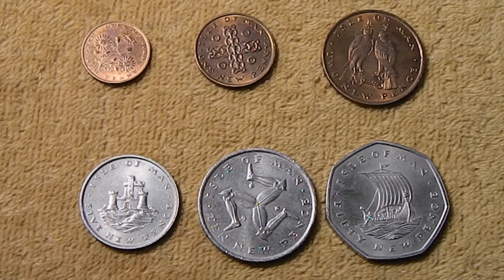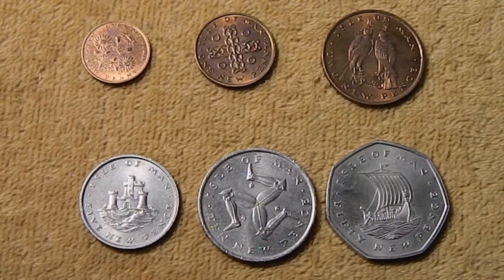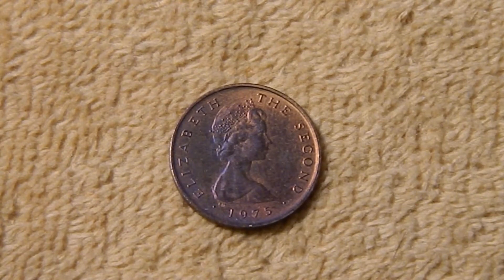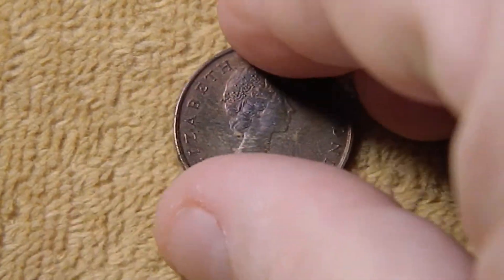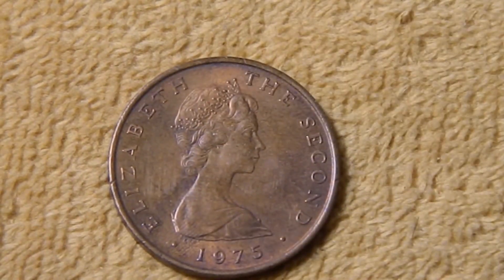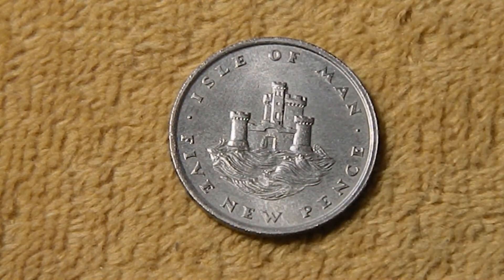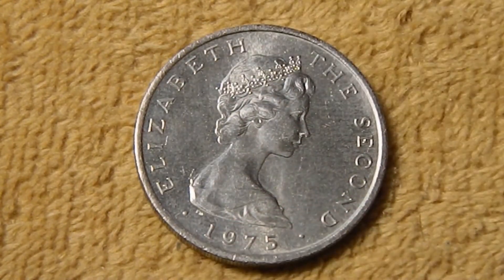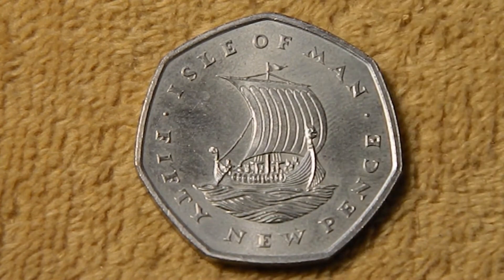Vintage Isle of Man Coin Set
This week I've got a set of vintage coins from the Isle of Man.  It is another crown dependency sitting in the Irish Sea between Ireland and Great Britain.  This first series of decimal coins highlights various aspects of Manx culture and history.

1. You must 18 years old to participate. 2. 3. Please make your subscriptions public, I must be able verify that you are a subscriber.  4. All of the items given away are purchased by myself and are gifts to the winners. 5. 6. 7. YouTube is not a sponsor and is not involved in the giveaway in any way.  8. Void where prohibited by law. 9. Personal data is used for the sole purpose of sending the item(s) to the winner and will not be used for any other purpose nor shared with any other party. 10. Although open to subscribers outside the U.S., we may have to come to an arrangement if postage is excessive such as covering postage in excess of U.S. costs, Paypal payment in lieu of the prize, or other considerations.  12.  Not responsible for items lost in the mail.  13.  All entries which don’t comply will be disqualified.  14.  Good luck everybody.